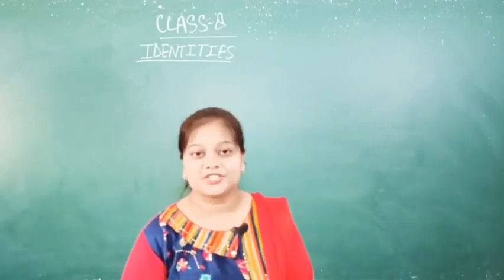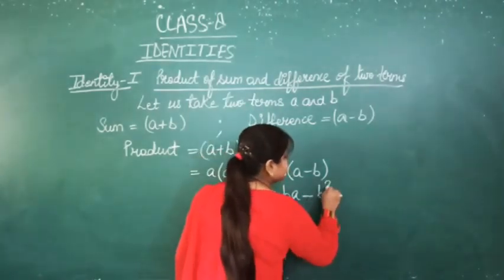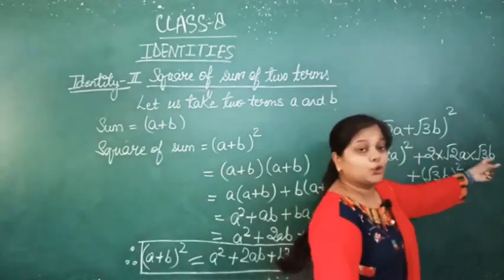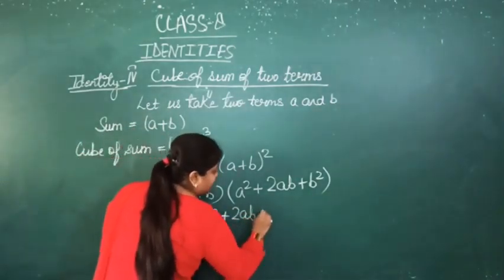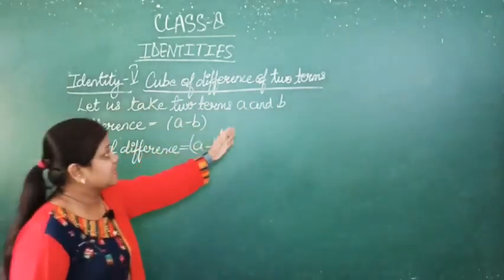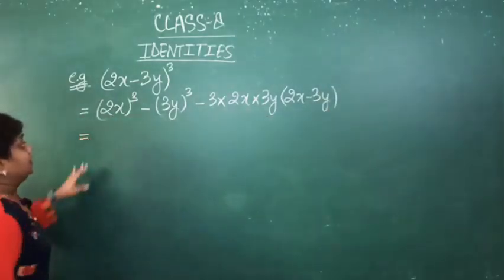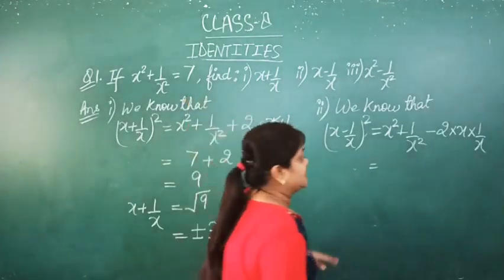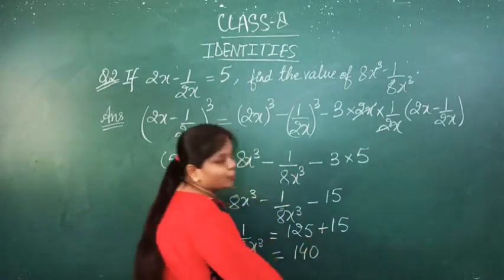Algebraic Identities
In this video you will learn about algebraic identities.

If you want to ask any question regarding the topic explained or any question given in your textbook which you are not being able to solve, you can ask in the comment section.